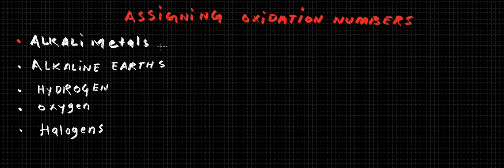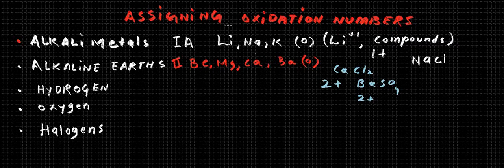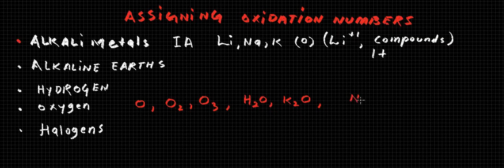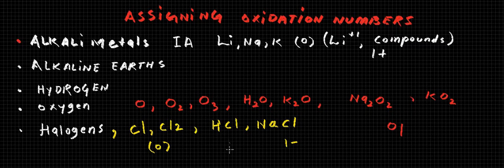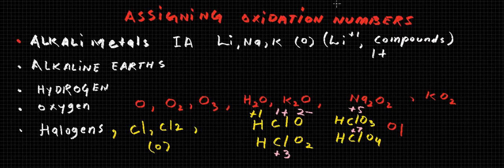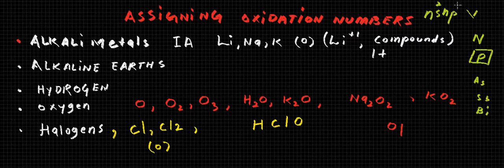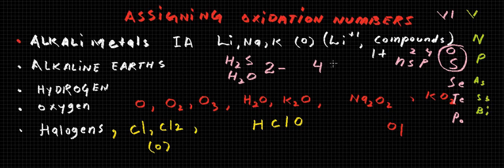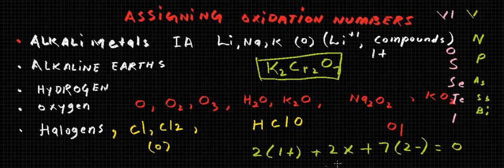Assigning oxidation numbers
How to Assign oxidation numbers to different atoms present in a compound/ion or other forms